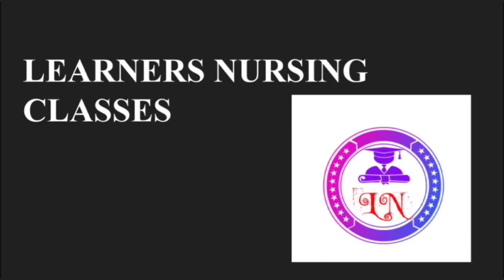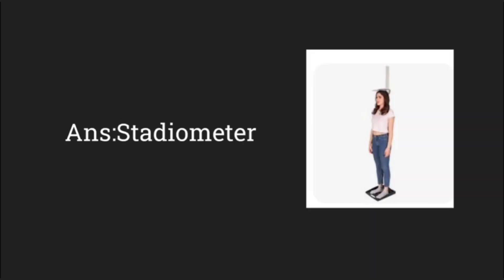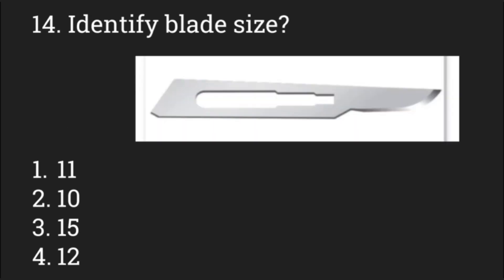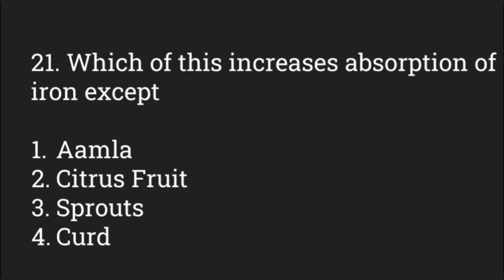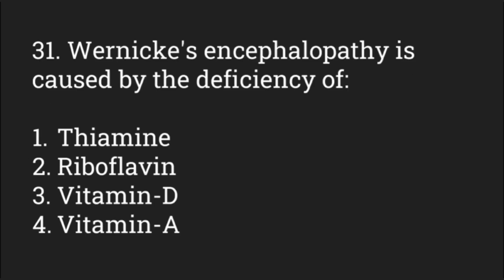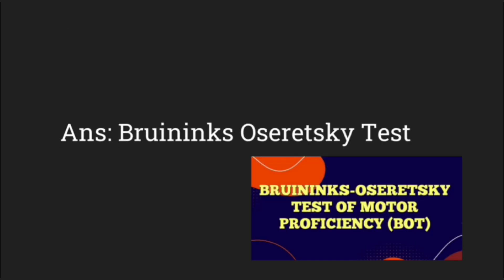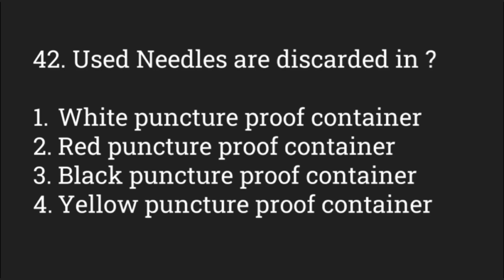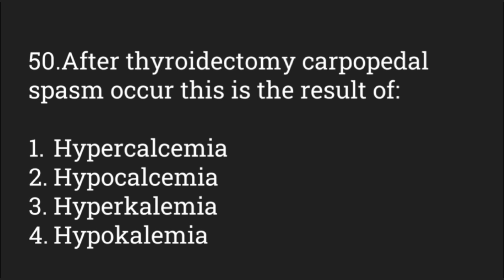Mock Test For NORCET 2024, important MCQ from previous year question paper